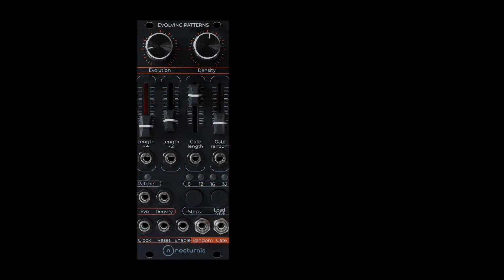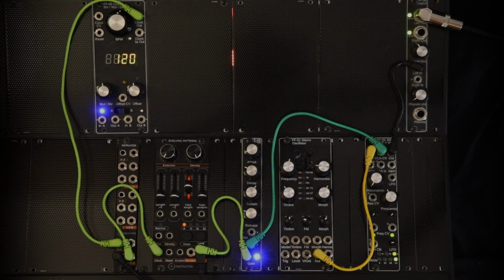Evolving Patterns - Part 1 - Basic Gate Patterns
First part of a video series showing the features of the Eurorack module Evolving Patterns, from Nocturnis Audio.

Chapters:
0:00 Introduction
0:33 Density
0:55 Evolution
1:53 Gate Length
2:16 Gate Length Randomness
3:19 Length x2
3:50 Length x4
4:40 Ratchet Mode
5:30 Sequence Length
6:29 Save Sequence
6:56 Load Sequence
7:14 Outro